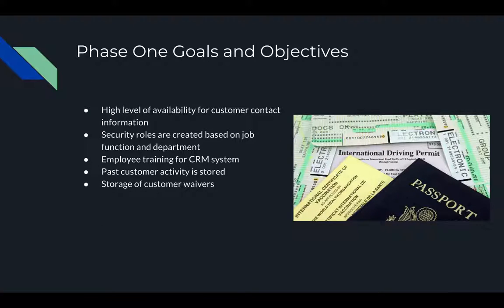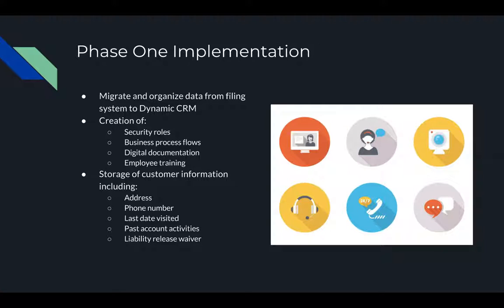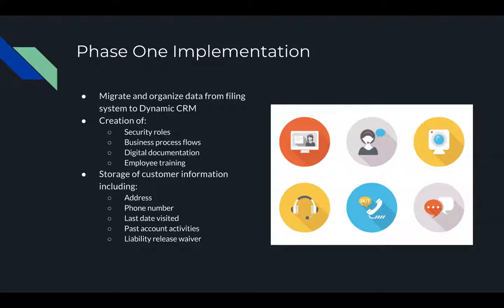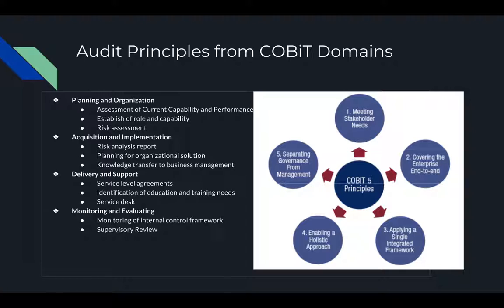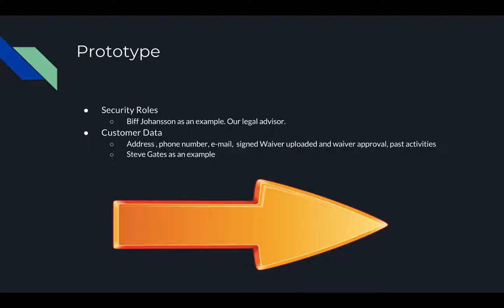ict 401 final